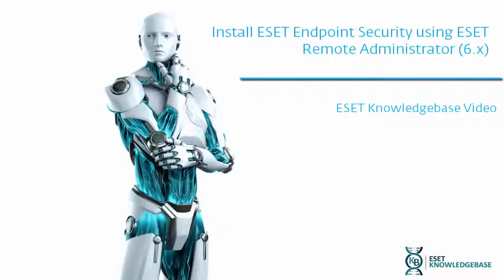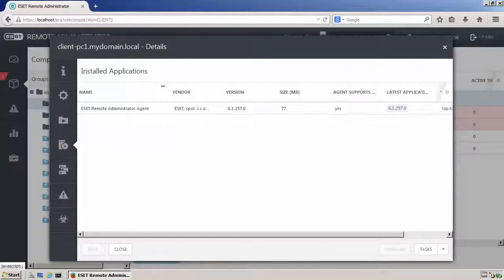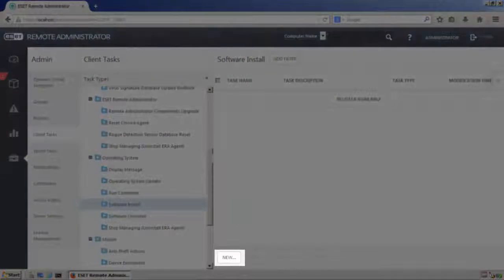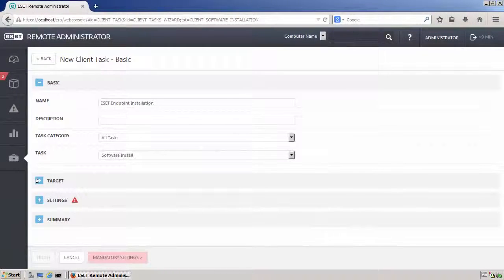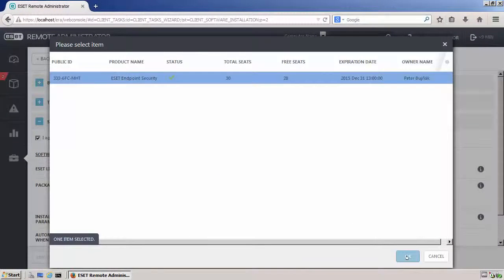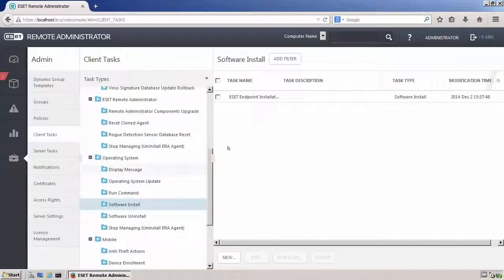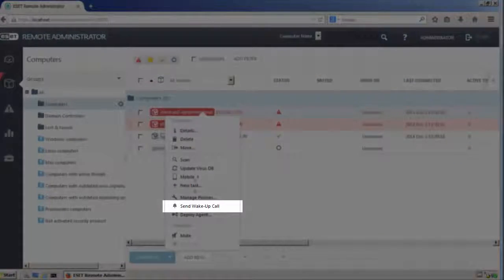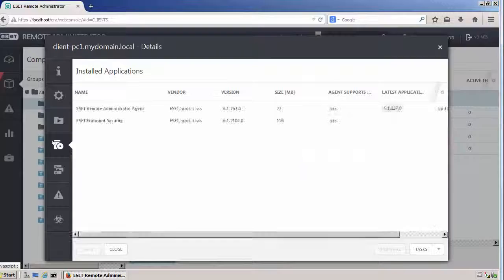Deploy ESET Endpoint Security using ESET Remote Administrator 6 x